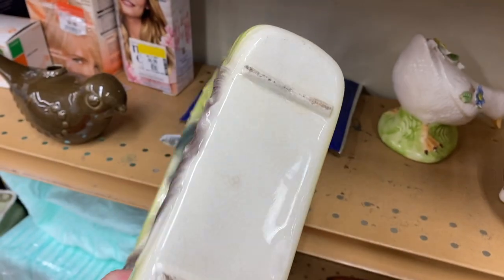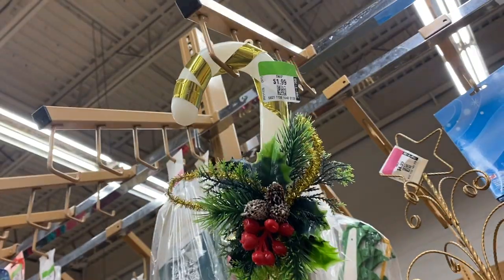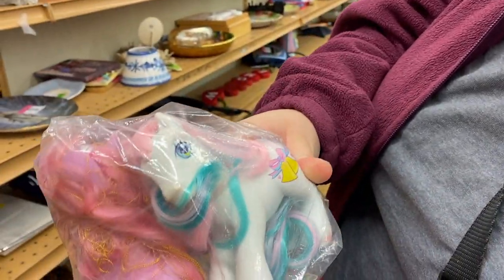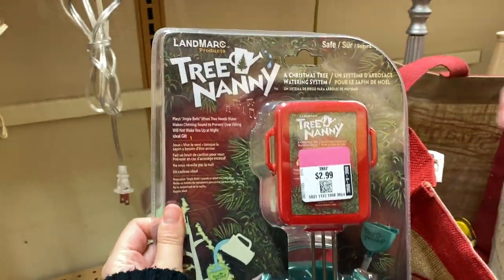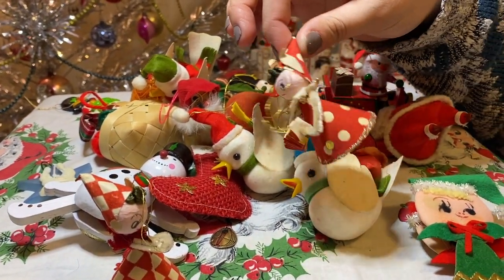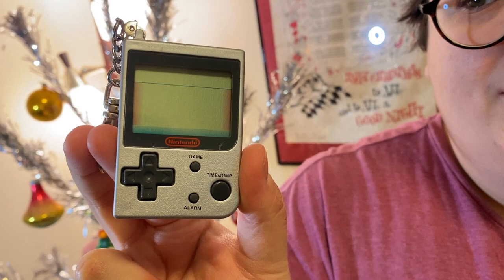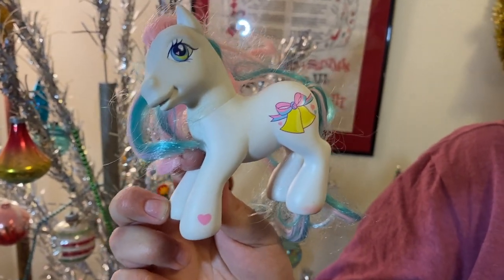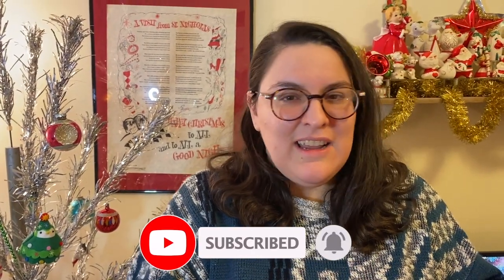THIS is the BEST TIME to find THESE Vintage Christmas SCORES! THRIFT WITH US!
It's VINTAGE CHRISTMAS up in this channel!! We love going to thrift stores that are filled with vintage Christmas and vintage Halloween goodness, and that's exactly where we're heading in today's video!